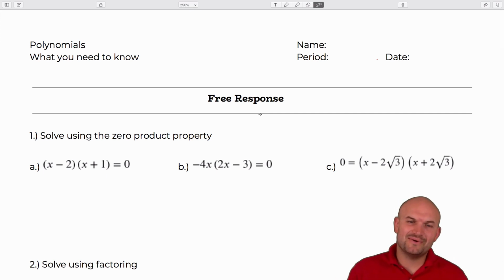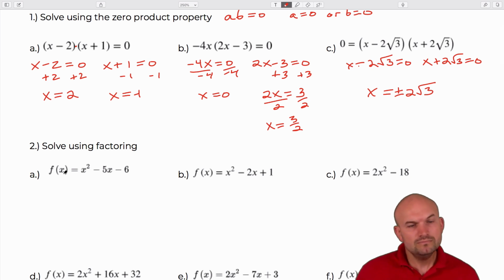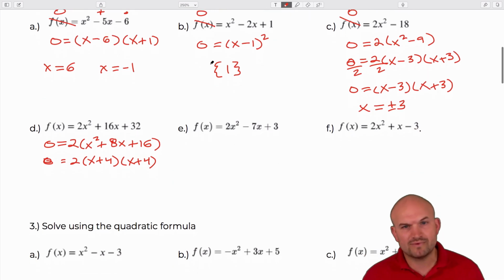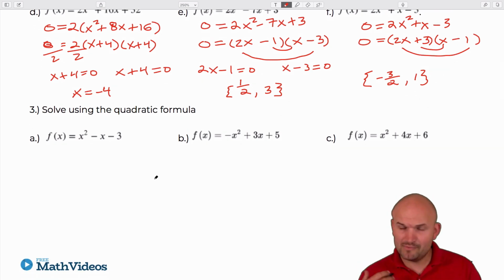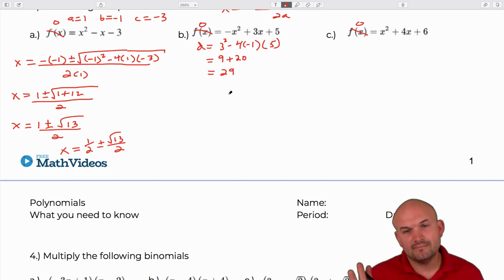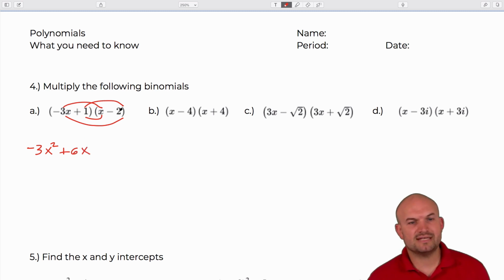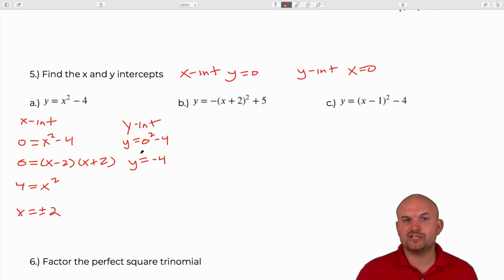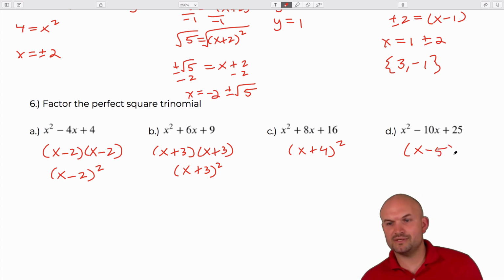What you need to know | Polynomials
In this video I will cover the topics and processes you will need to know before starting Polynomials.  We will begin by solving quadratic equations using the zero product property, factoring trinomials, solving quadratic equations using the quadratic formula, multiplying binomials, finding the x and y intercpets of quadratics in vertex form and lastly factoring perfect square trinomials.